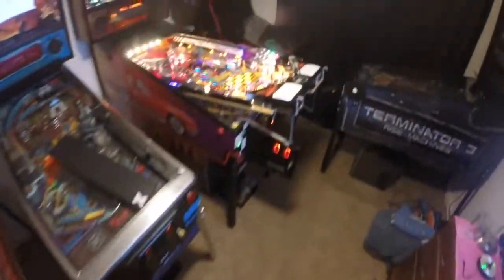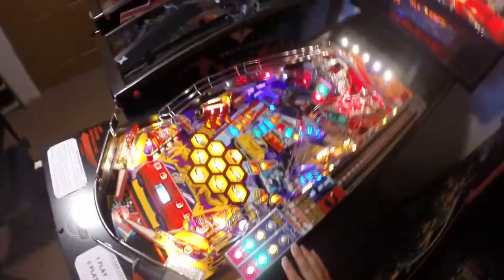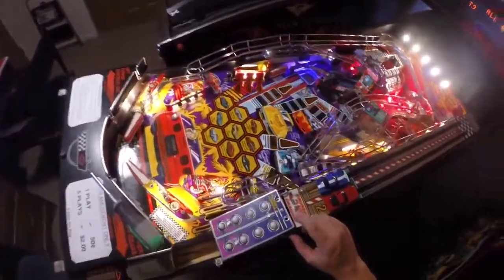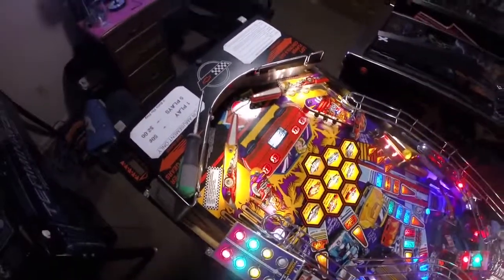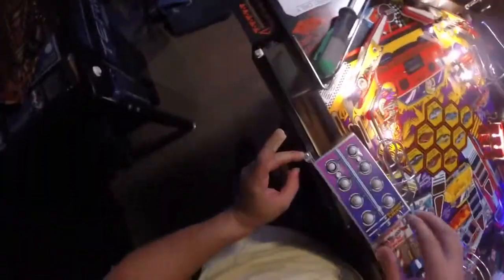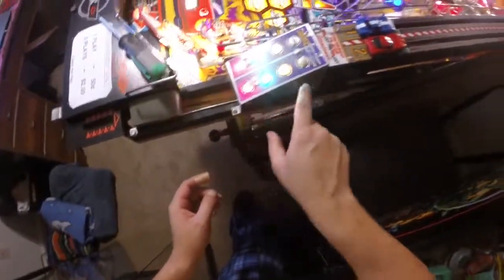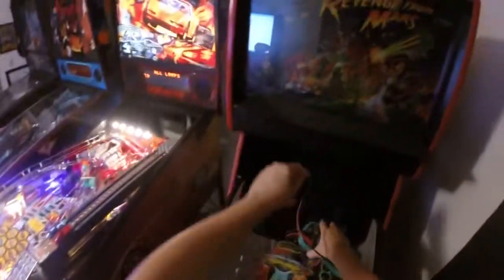Corvette Pinball Fixing Christmas Tree Lights Part 2 - HD